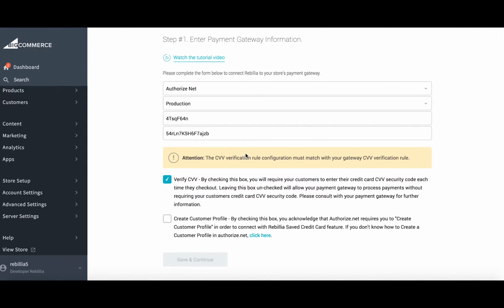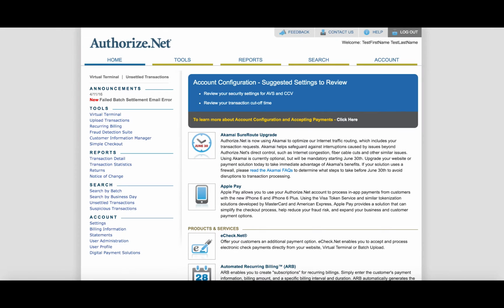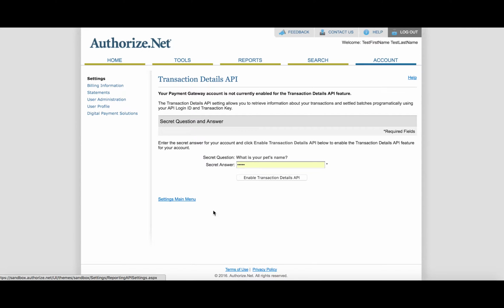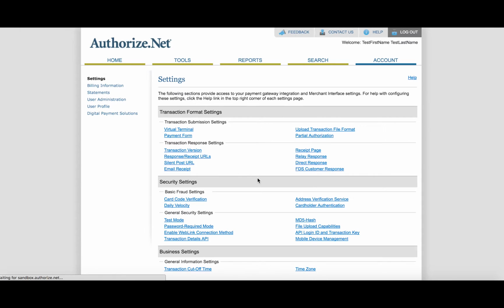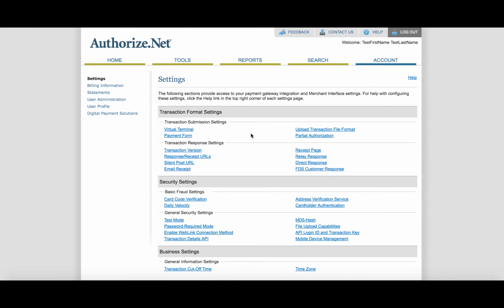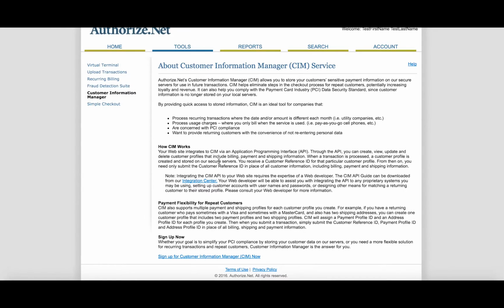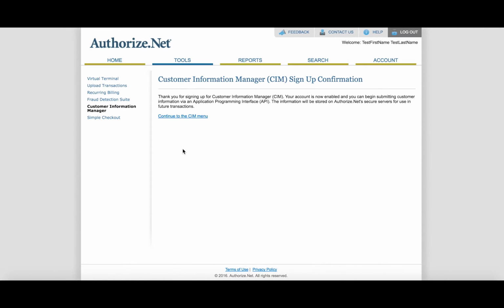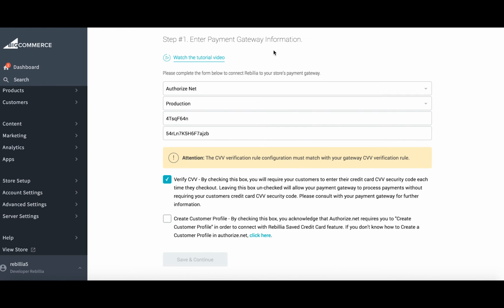Rebillia Saved Credit Card App Install - Setting Authorize.Net: Transaction API & Customer Profile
This is the last part of Step 1 in the Rebillia Saved Credit Card App installation for the Bigcommerce Platform.